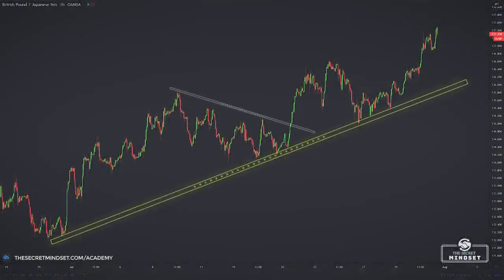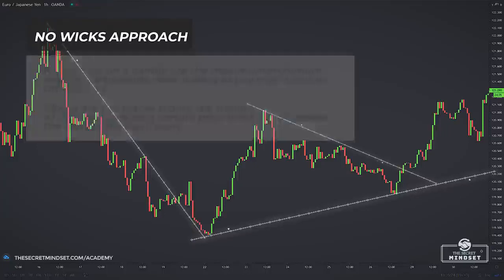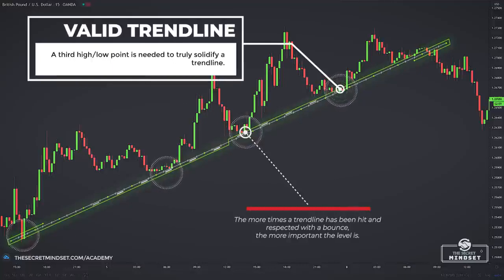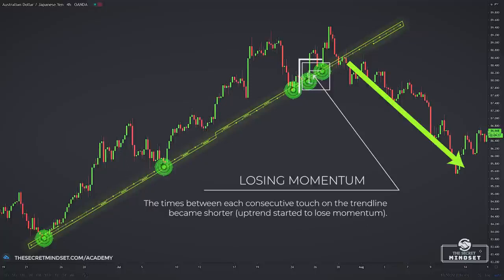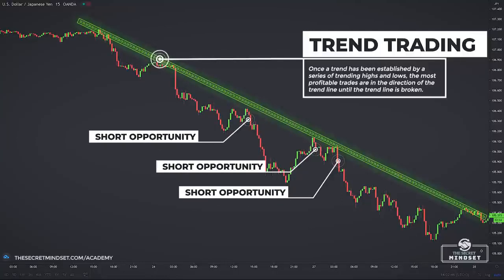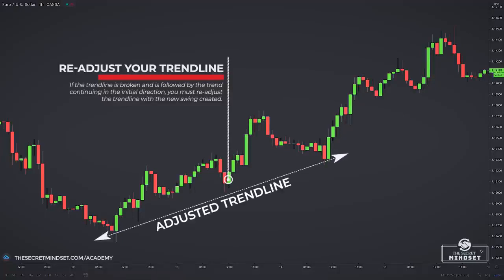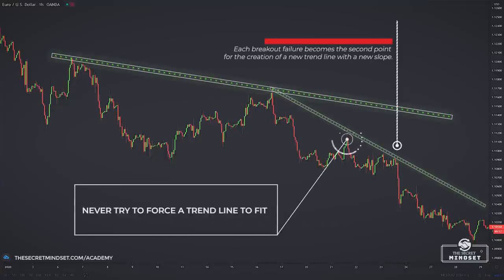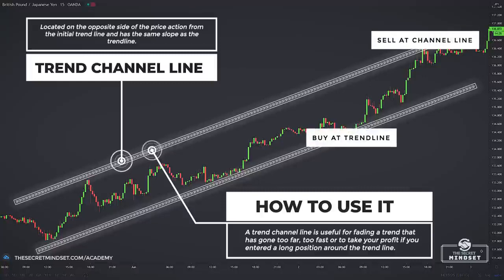TOP 10 Trendline Rules in Candlestick Charting Techniques | Trendline Trading Strategy | Trend line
In this video covers 10 trend line price action trading rules to apply right now when trading Commodity Market, Forex Market and the stock market.

• Best trend line price action trading strategies for day trading, swing trading and scalping
• How to make money trading stocks and Forex market using trendlines & price action
• How to correctly draw trendlines (best trend lines drawing techniques)
• How to correctly trade with trend lines and price action
• What are the most effective trendline angles, trendline breakouts and trendline patterns in order to increase your chances to lock more profits when day trading/swing trading the Forex or stock market
• How to take long and short positions with trend lines
• Which trendline price action trading strategy is the most suited for day trading or scalping
• How to profit from trendline price action trading
• How to trade with trendline channels (the correct way)
• How to use trendlines to enter at high-probability areas on a chart
• When to exit a trade and when to take profit using trendline trading